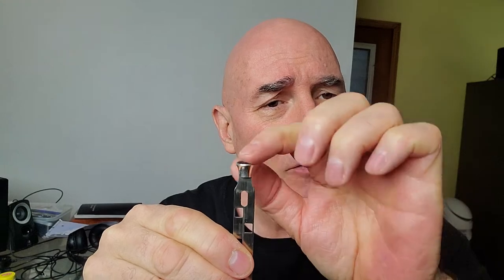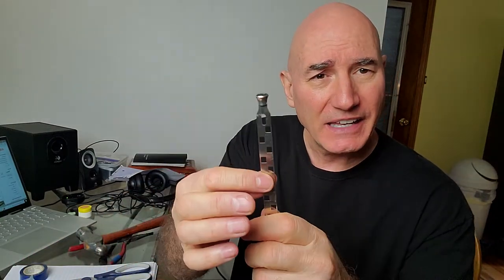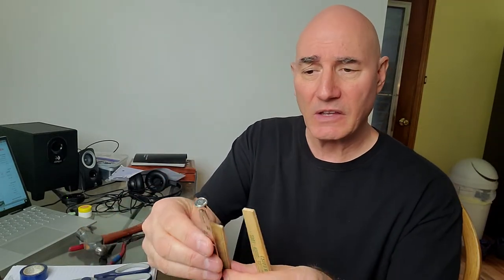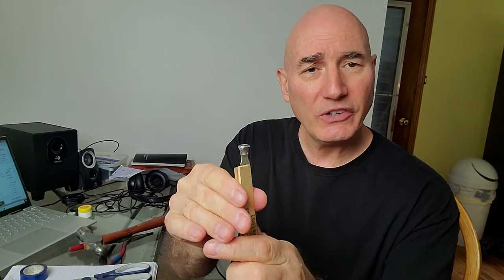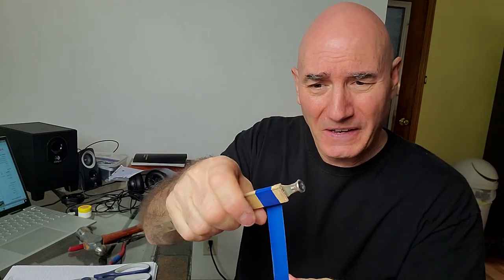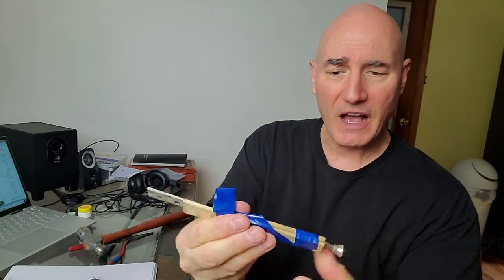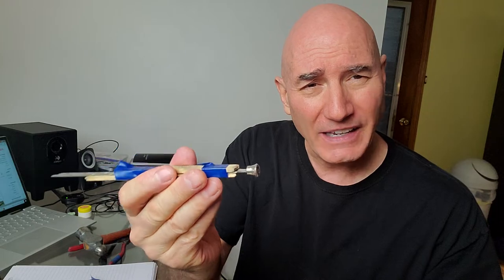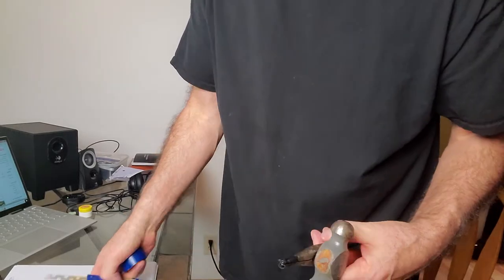REMOVAL OF BUTTON FROM SLIDE CHROMATIC HARMONICA Kettlewell Resonant Covers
REMOVING A STOCK BUTTON FROM A SLIDE.

David Kettlewell begins the process of making an ERGO button for designer and builder of the Kettlewell Resonant Covers, Russ Camerer's Seydel Symphony.

See process of button removal in video.